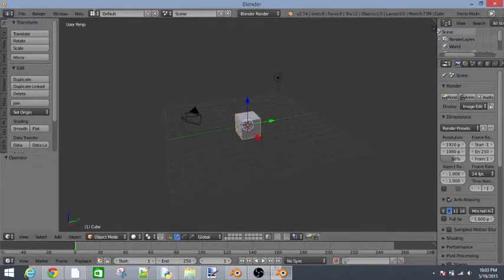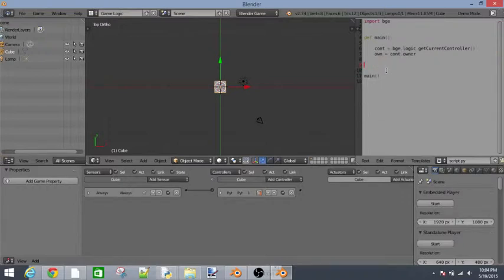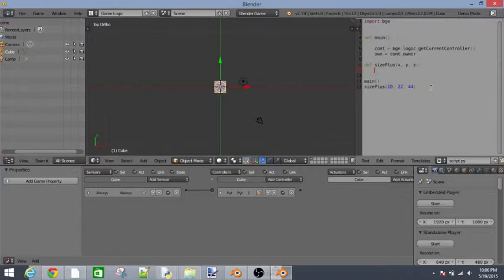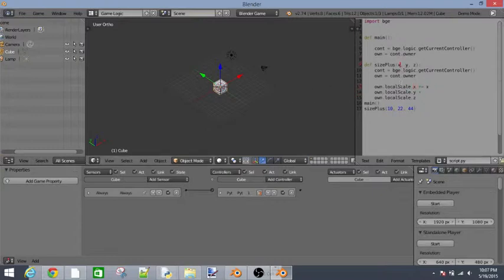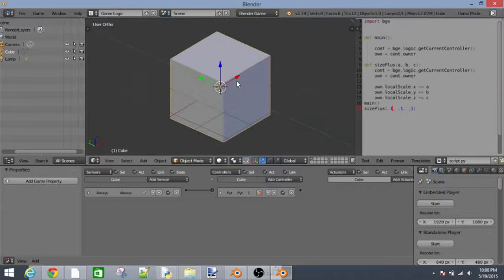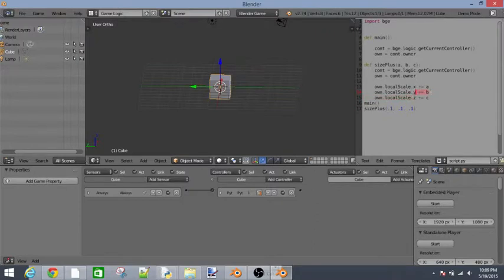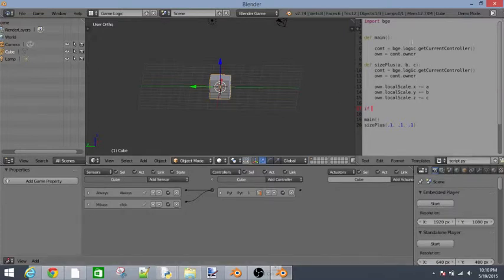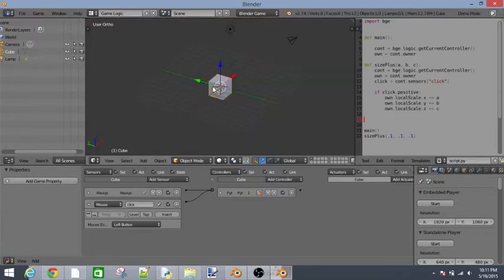How To Make A Scaling Function In Blender Game Engine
Today I am going to be showing you something awesome! How to use a scaling function, or how to make one. This is pretty cool and could be used to make neat things in blender!